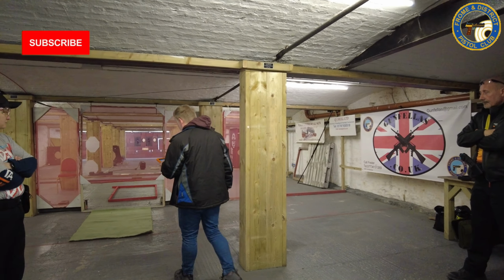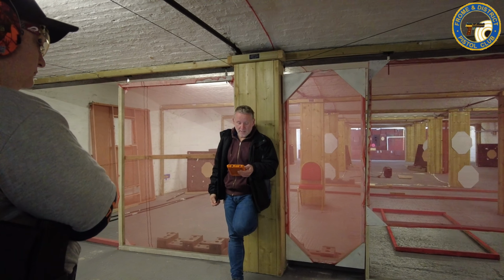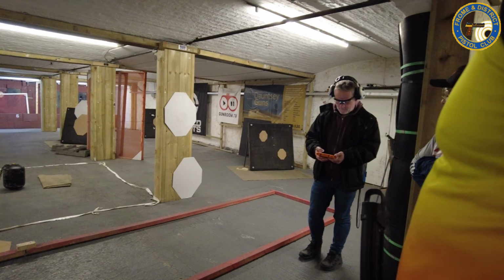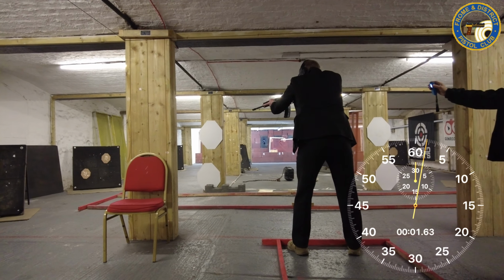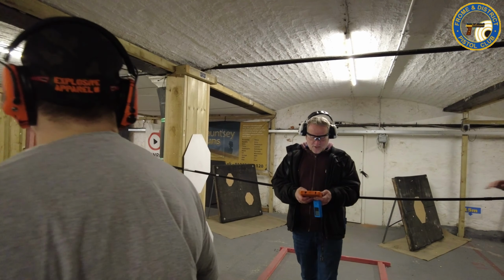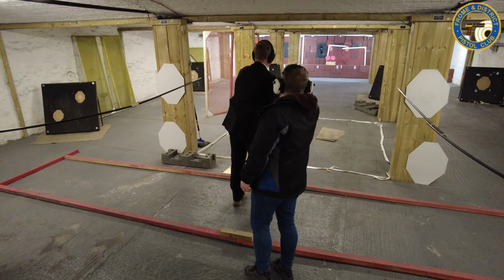FDPC Practical Minirifle Match - NRA League (Dec 2021)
This video shows the FDPC Practical Minirifle Match, which was part of the NRA league, that took place in December 2021.

The event had a “black tie” dress code.  The aim of the competition was to finish the year on a high and have some fun.  It consisted of 8 stages, shooting at IPSC targets, poppers, moving targets and avoiding hitting the “no shoot” targets.

Our squad had quite a laugh on the day which made the event great fun.

My equipment:
 .22 semiauto Smith & Wesson 15-22 Magpul MOE version
Vortex Spitfire 5x Prism Scope
Vortex Venom 3MOA red dot
Edge Overlord eye wear
Walkers slim electronic muffs

SUPPORT
If you like my content and want to help me create even better content by investing in better equipment, you can support my channel through PAYPAL or contact me directly regarding sponsorship opportunities.

CHAPTERS
00:00 Intro
00:36 Stage 1
02:12 Stage 2
03:21 Stage 3
04:37 Stage 4
07:02 Stage 5
09:02 Stage 6
10:18 Stage 7
12:33 Stage 8
14:40 Results

Are you a YouTube creator? - TubeBuddy integrates directly into YouTube on your laptop (and has a mobile app) to help you run your channel, add tags and health check your posts.

SUPPORT
If you like my content and want to help me create even better content, you can support my channel, and gain access to Patreon only content, You can also support me through PAYPAL